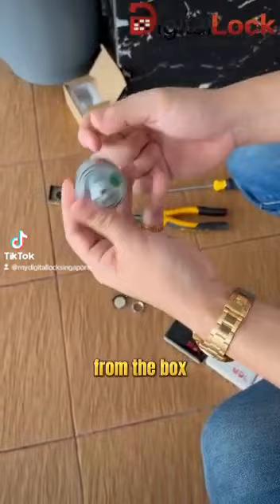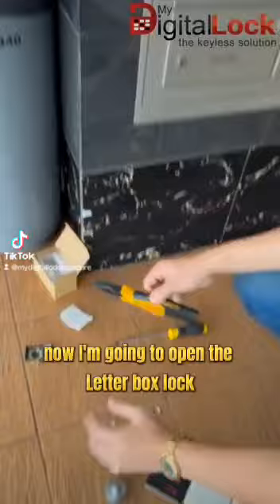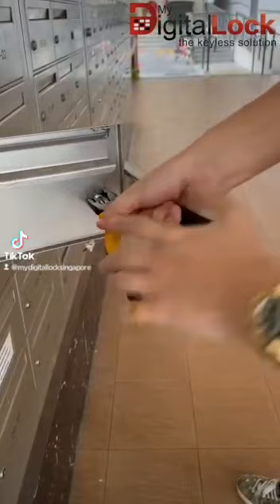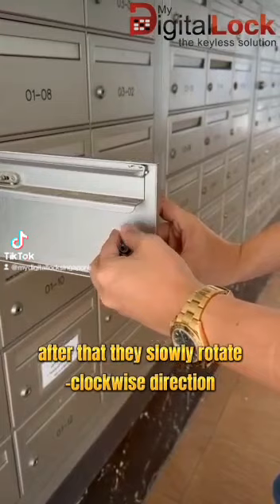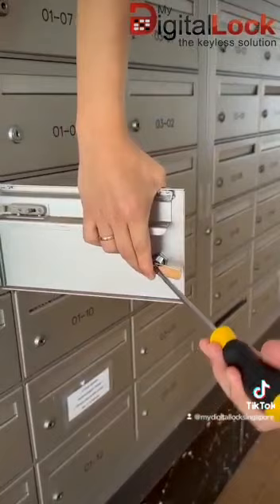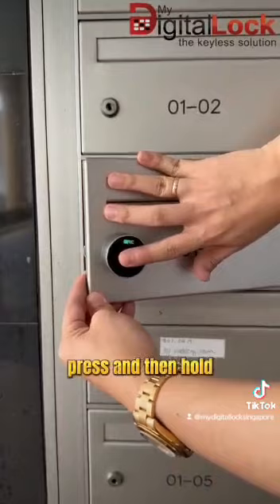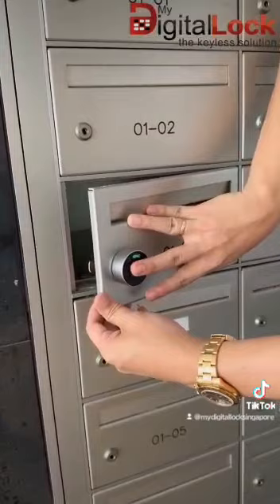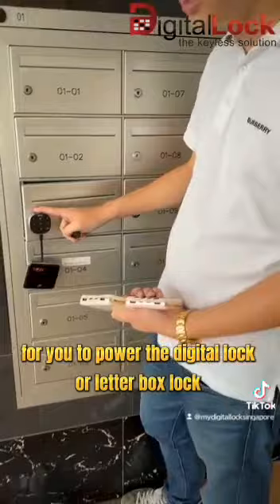Epic fingerprint letter box lock from $16 only , call 91616282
Now everyone can digitalize their letter box at just $14 😍😍✌️✌️✌️

Visit our 17 outlet to purchase the Epic letter box lock today to cash and carry 🥰🥰

I can install so can you 😅😅

1)Epic Password letter box lock $14
Master and User password

2) Epic fingerprint letter box lock $16
2 master and 8 user fingerprint

3) 20,000 MDL power bank at $18 in pink, white , black

All items comes with 1 year warranty

Free installation if you purchase any of our digital lock or we charge $30 transportation

1) Digital Lock Museum - 1 Yishun Industrial Street 1 #01-03 Hp 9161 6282

2) Sengkang Grand Mall B1-06 Hp 92220659 Owen

3) Bugis Junction #03-K3 Hp 88288872 Ann

4) Punggol Water Way B2-13, Hp 84888871 Justine

5) Tiong Bahru Plaza #02-132, Hp 94999943 Steve

6) Ang Mo Kio Hub B2-14, Hp 88668884 Stella

7) West Gate B1-K5, Hp 84888821 Julia

8) White Sand Pasir Ris #03-23, Hp 84888815 Jason

9) Suntec City #02-708, Hp 81449820 Jacky

10) Tampines 1 B1-18, Hp 88140503 Ren

11) Serangoon Nex, #04-38, Hp 86848880 Jeff

12) Northpoint City #02-21, Hp 88164080 Darren

13) Hillion Mall B1-01, Hp 83888862 Jin Xuan

14) Hougang Mall b1-38, Hp 87188880 Serena

15) Jurong Point #03-121, Hp 98811733 Yo Yo

16) IMM Jurong East #03-16, Hp 81951253 Roy

17) Coming soon by end of this month, Bear Bear 96177025